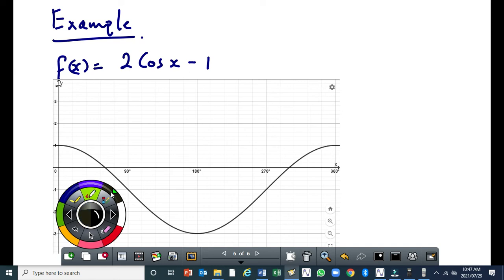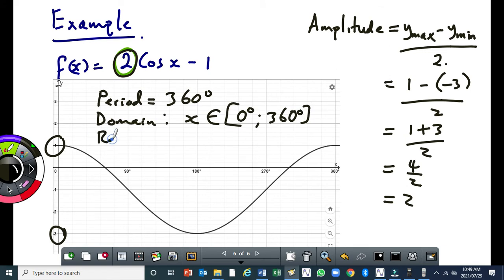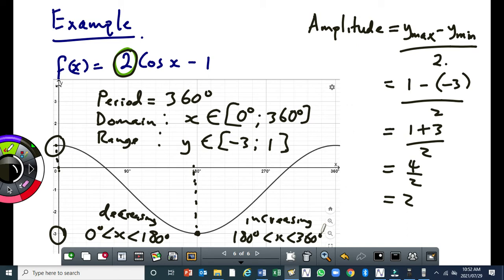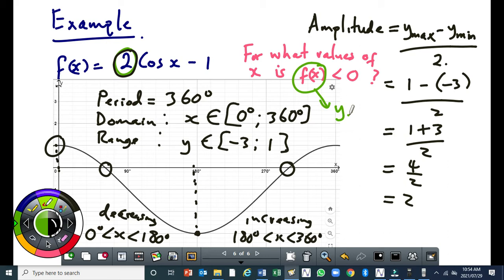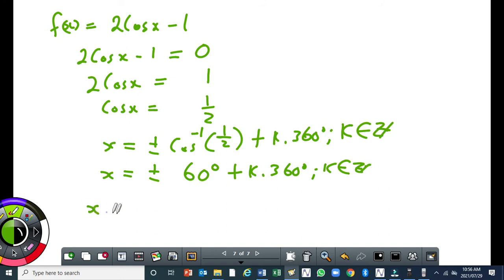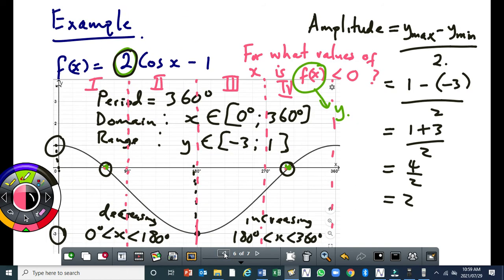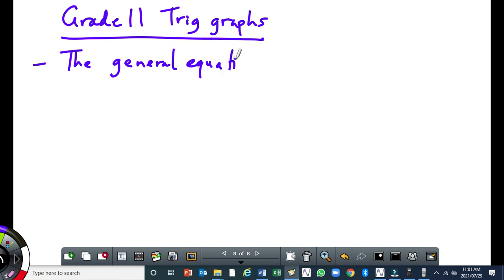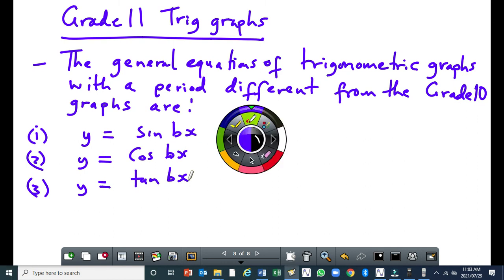Trig graphs - Grade 10 Revision Part 2